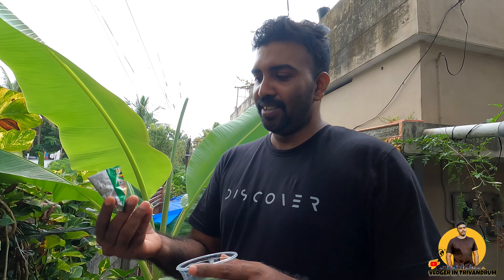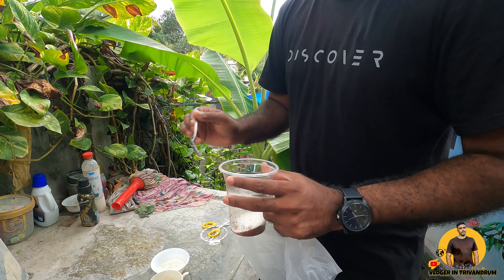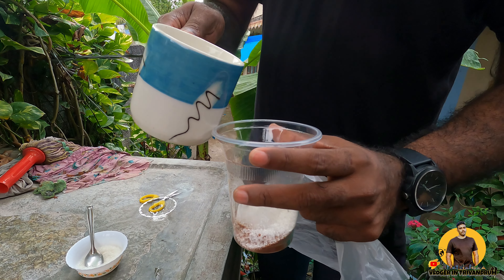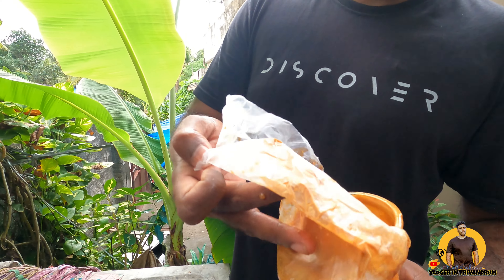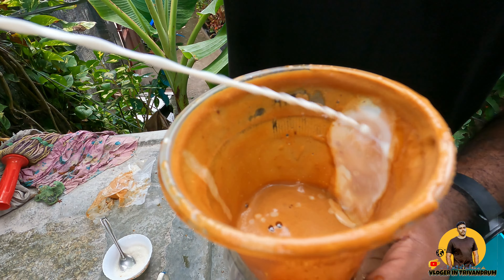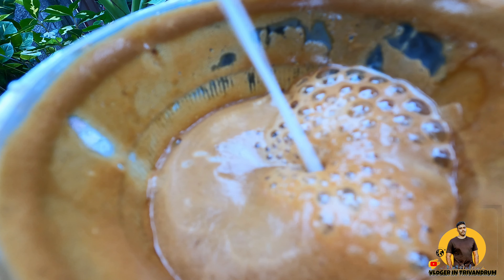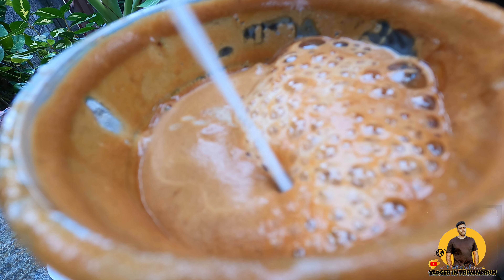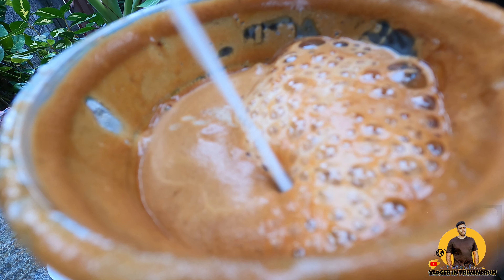cold coffee 🤗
ആദ്യായിട്ടാണ് ഞങ്ങളുടെ ചാനൽ ഒരു ഫുഡ് ഉണ്ടാക്കുന്ന വീഡിയോ ഇട്ടിരിക്കുന്നത് എനിക്ക് വളരെയധികം ഇഷ്ടപ്പെട്ട ഒരു കോഫി ആണിത് അത് എല്ലാവരെയും പരിചയപ്പെടുത്താൻ വേണ്ടിയാണ് ഈ വീഡിയോ ചെയ്തത്